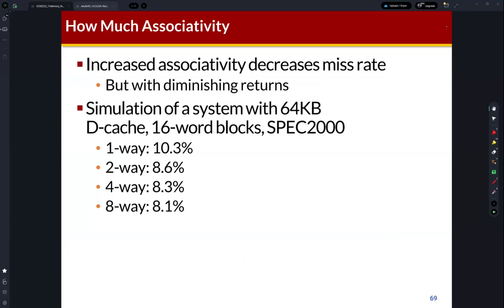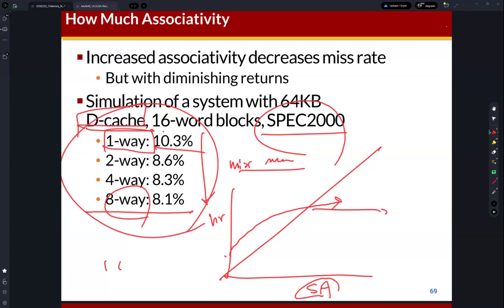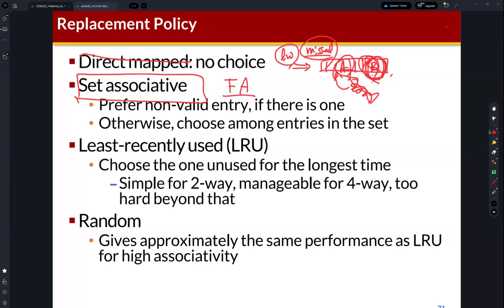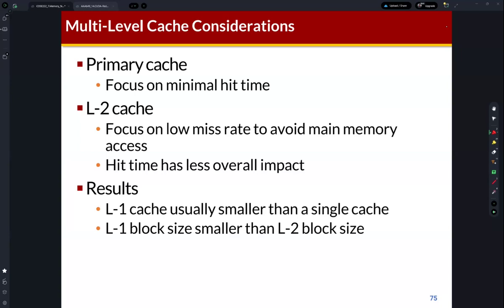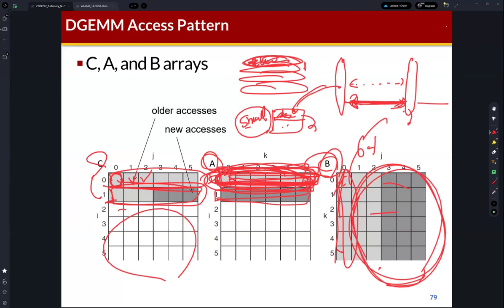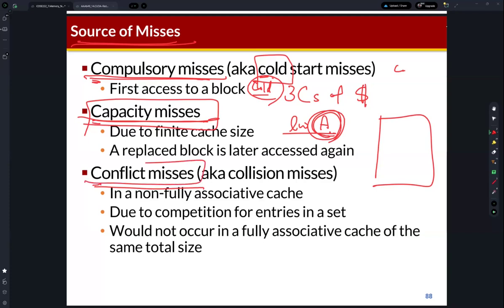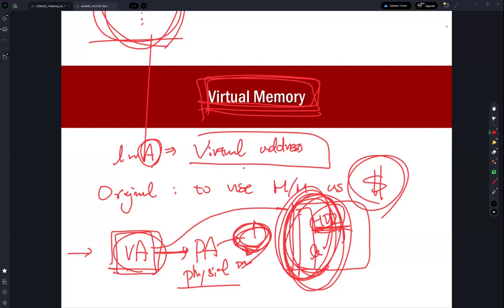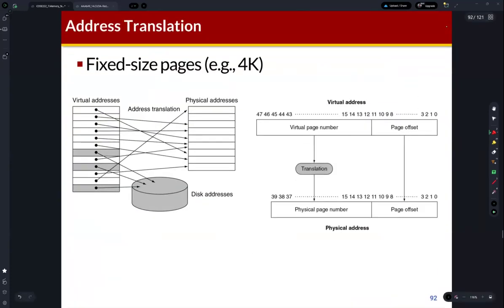COSE222 - Introduction to Virtual Memory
Day 27 - Introduction to Virtual Memory